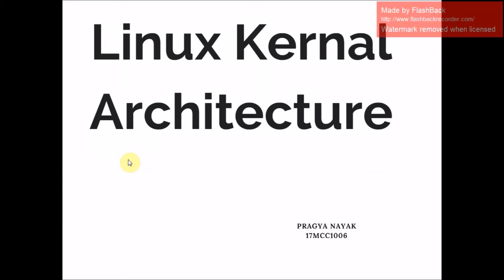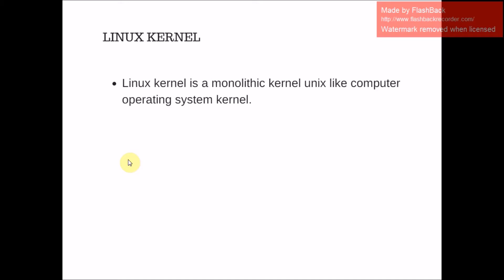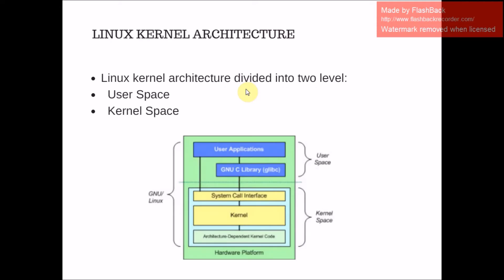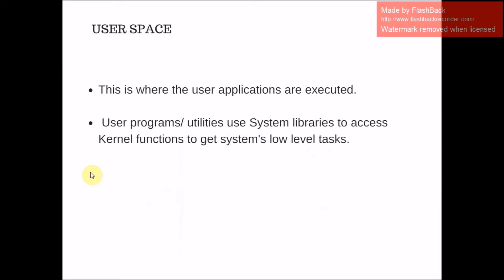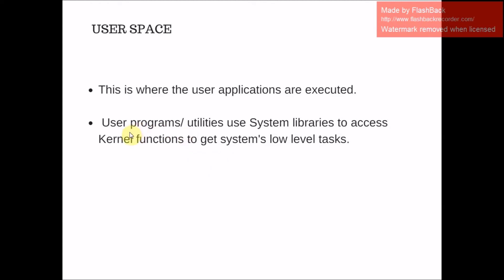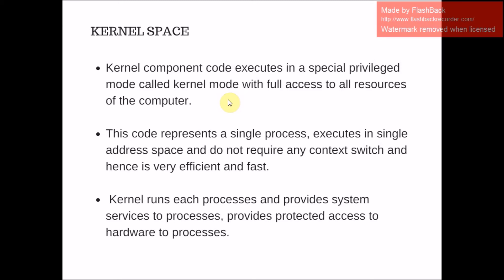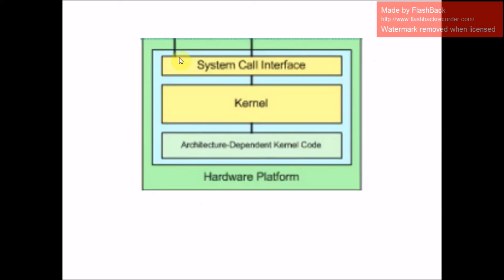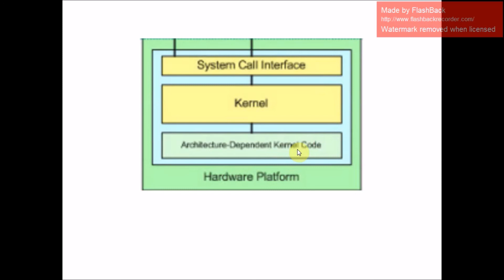Linux Architecture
In this video there is a description of Linux Kernel Architecture..
Linux kernel architecture is based on dual mode (dual mode operation) i.e., user mode(non privileged mode) and kernel mode (privileged mode).. This video has description for both..

-Pragya Nayak
-17MCC1006